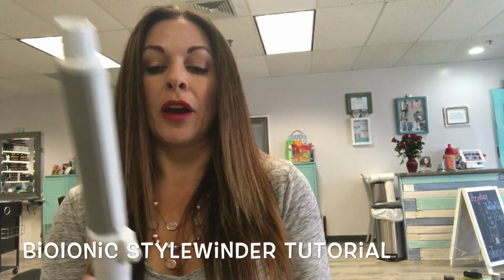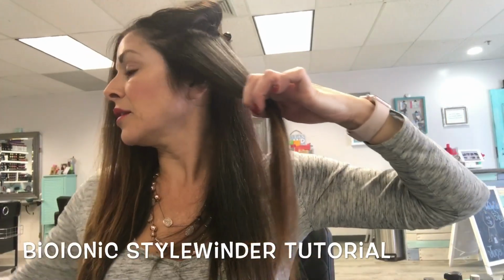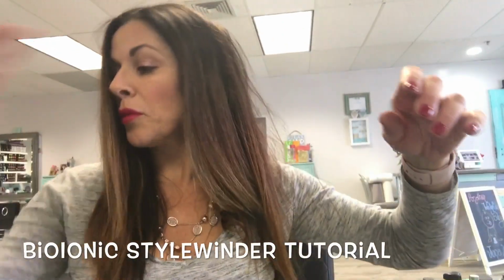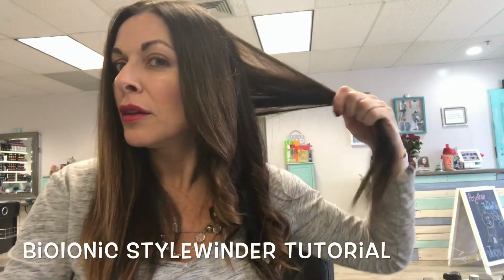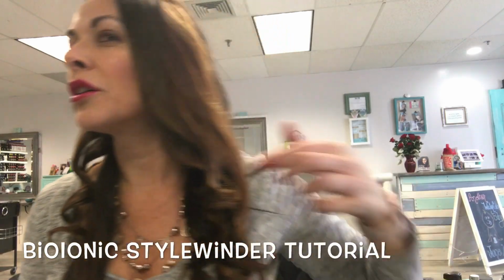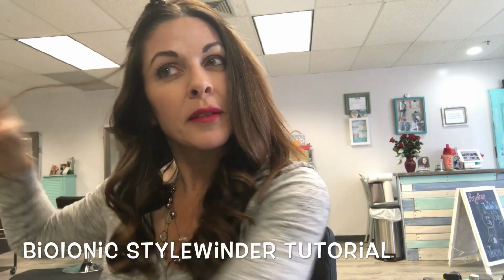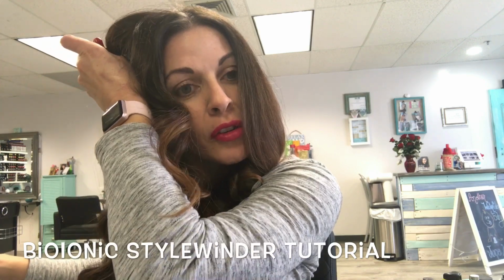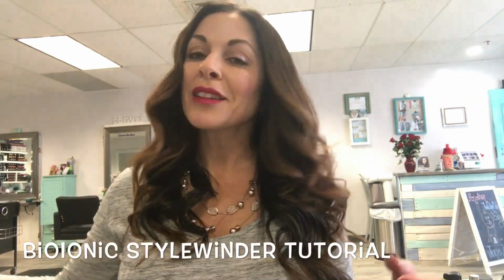BioIonic Stylewinder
Tutorial on the Stylewinder